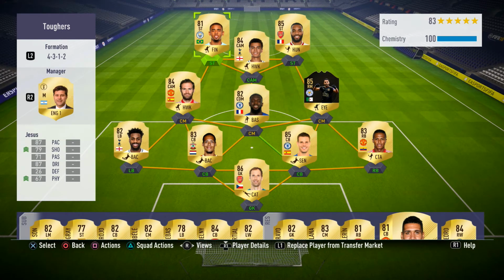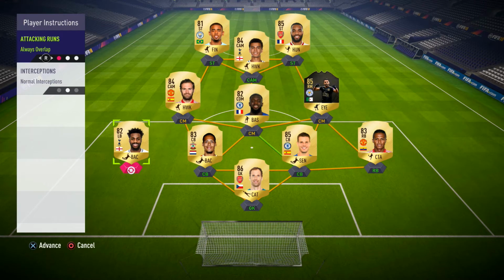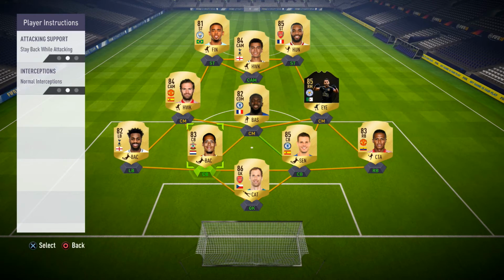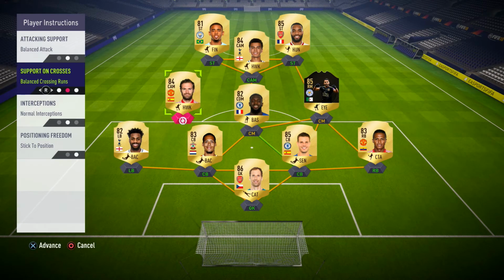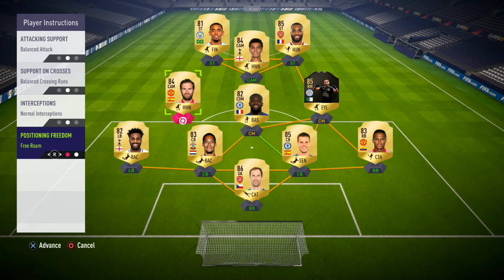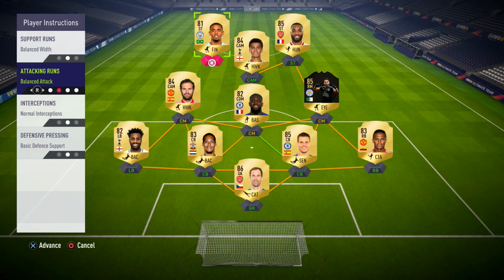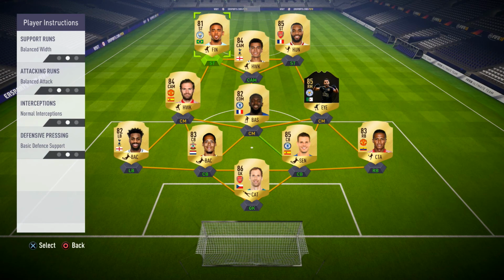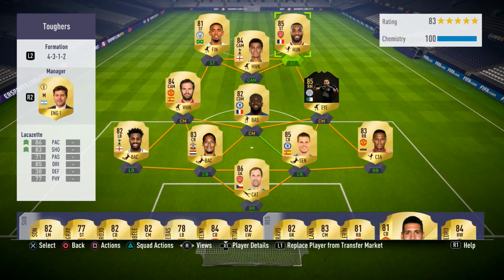Individual Player Instructions Explained - FIFA Expertise Part 4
The next video tutorial in the series of FIFA expertise has arrived. This time, we are talking about individual player instructions and the what they actually mean. They can be super helpful for fine tuning your team's play.